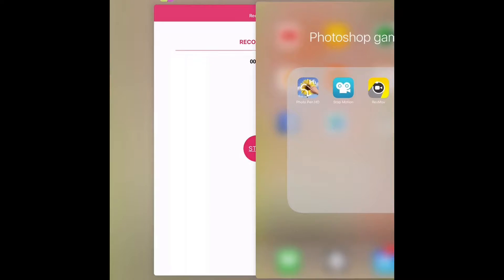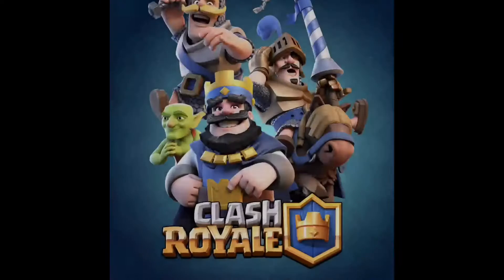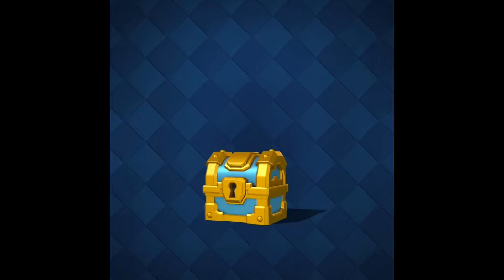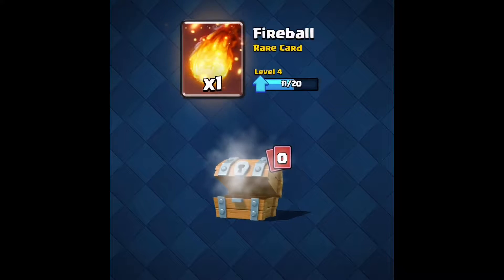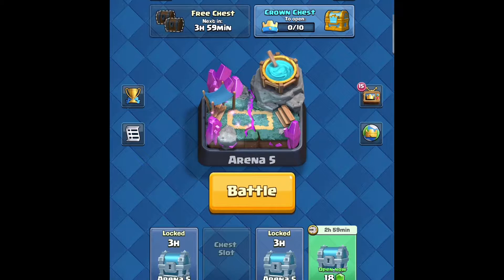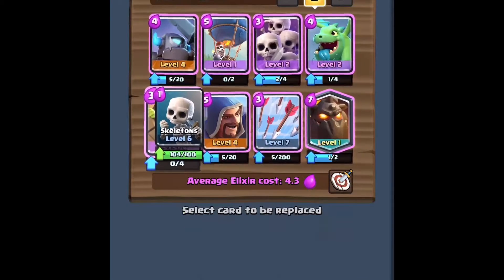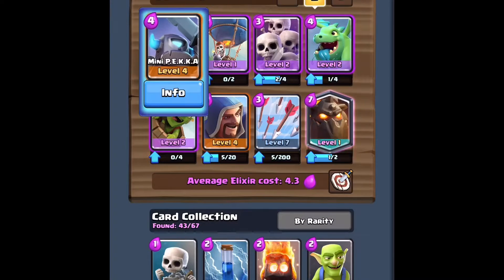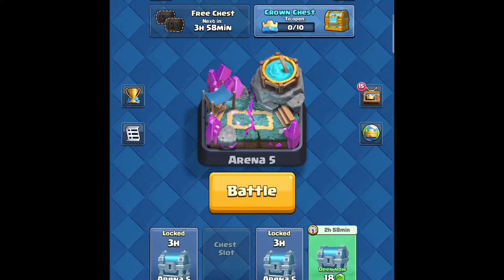Mega Minion, and Guards?! | Clash Royale Ep. 2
I can't believe we actually beat a guy on Spell Valley with a Mega Minion, some guards, AND ALSO an Ice Golem!!!